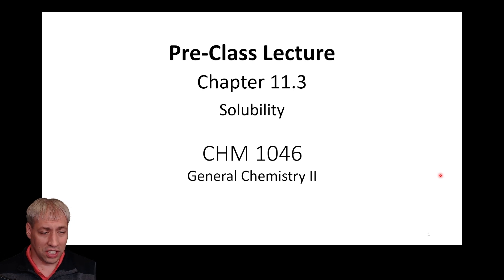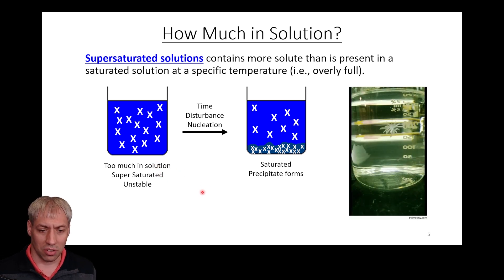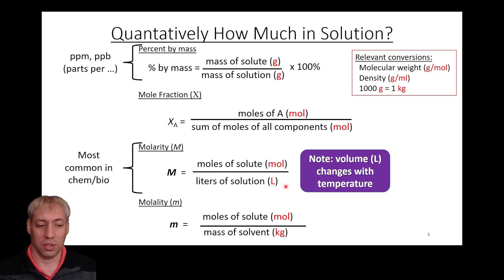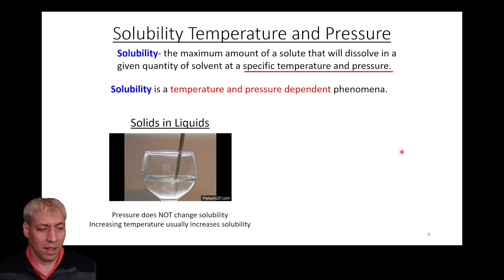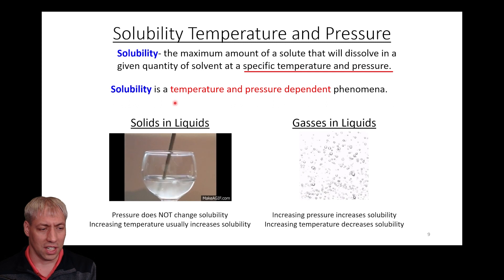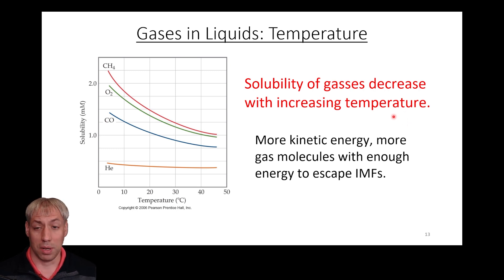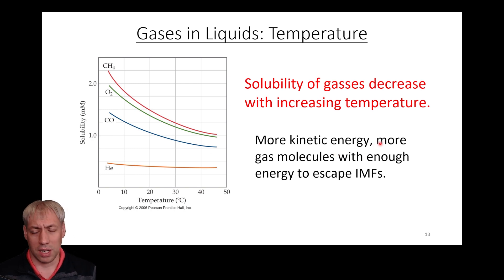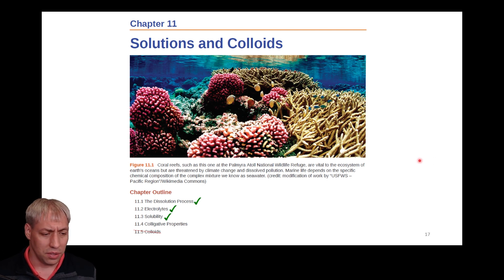11.3 Solubility (by Dr. Kenneth Hanson)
This pre-class lecture for General Chemistry 2 (CHM1046) by Dr. Kenneth Hanson covers section 11.3 (Solubility) of the Chemistry textbook (2nd Edition) by OpenStax